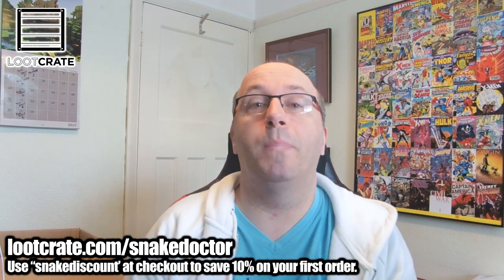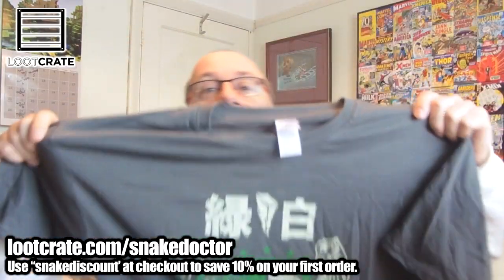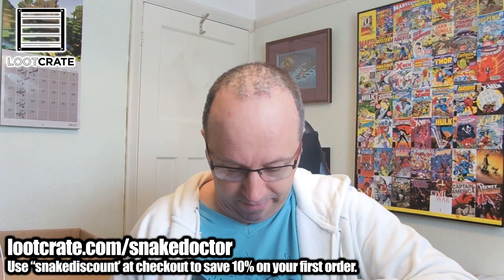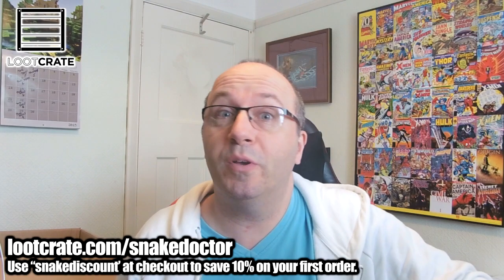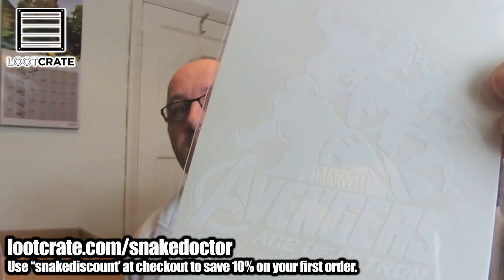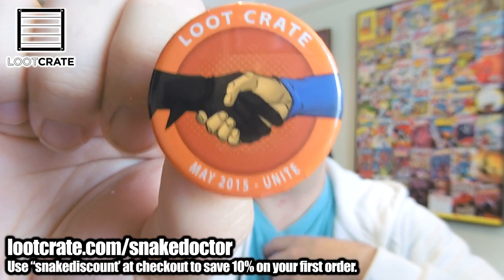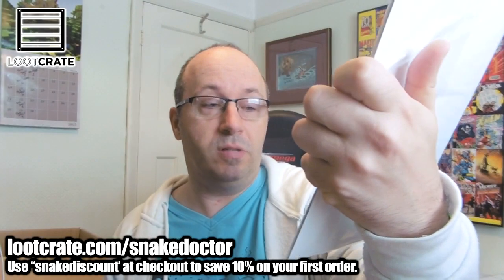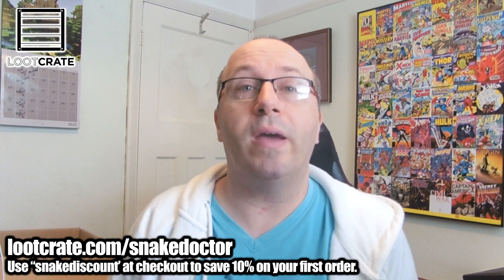Lootcrate "Unite" Unboxing (May 2015)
▸ Here is the latest Loot Crate unboxing! and use "snakediscount" at checkout to save 10% on your first box!